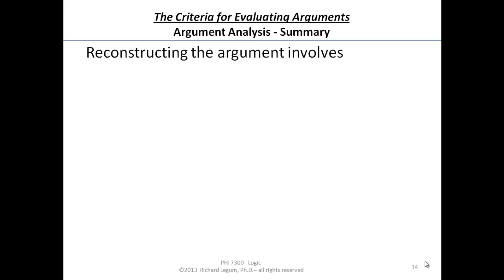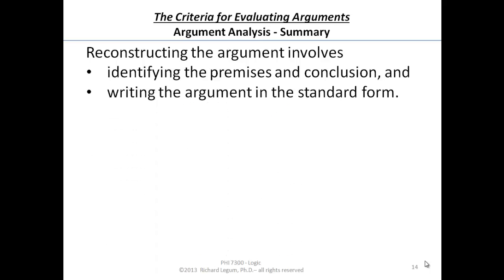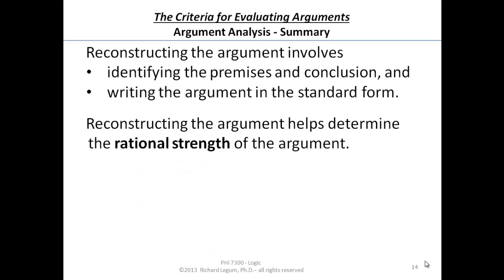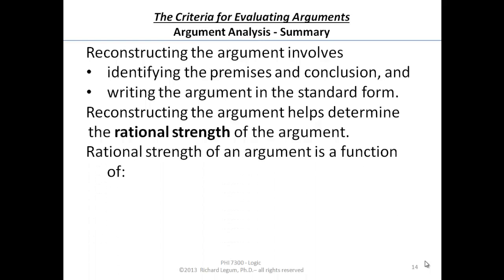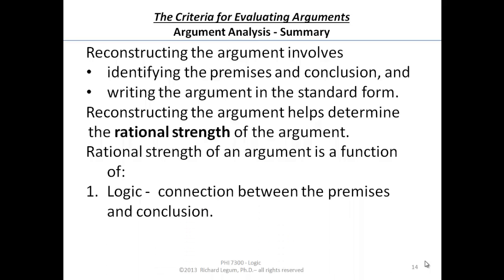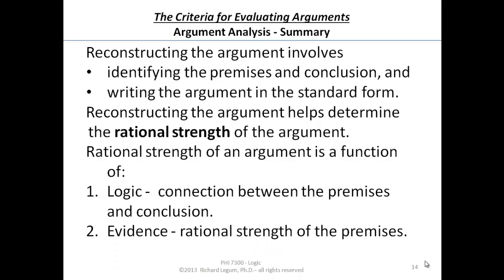03-1-14 Argument Evaluation Criteria - Argument Analysis Summary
03-1-14 Argument Evaluation Criteria - Argument Analysis Summary